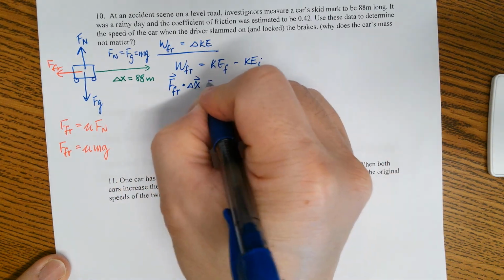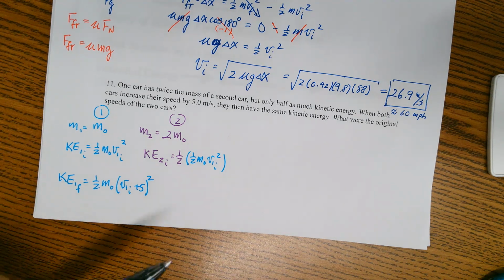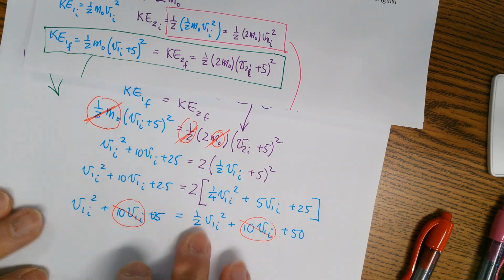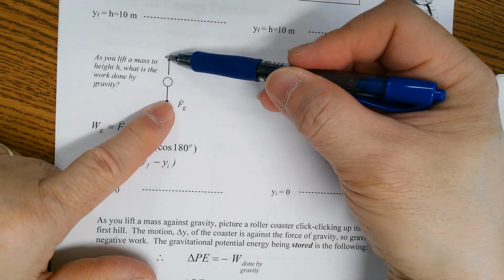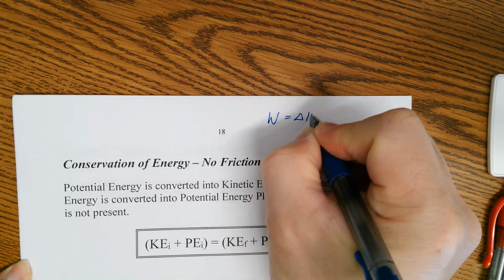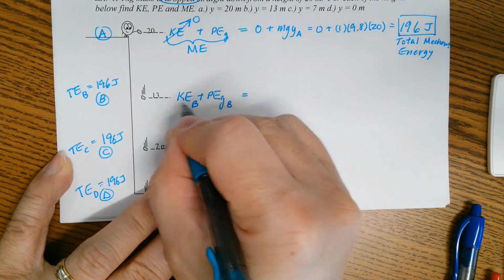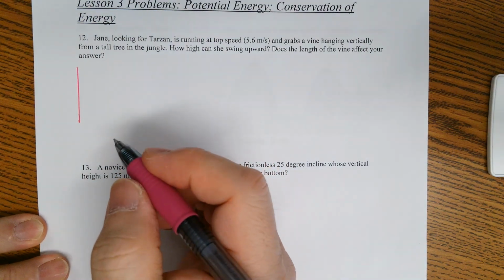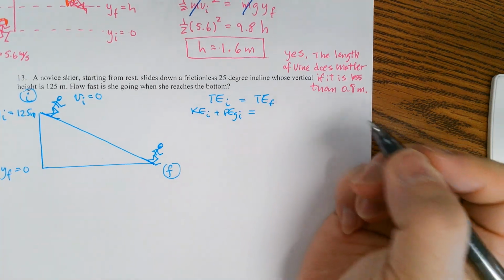H Ch 6 Work and Energy Video 05